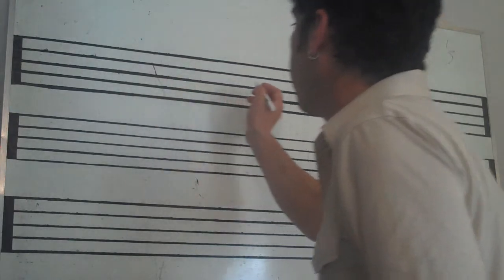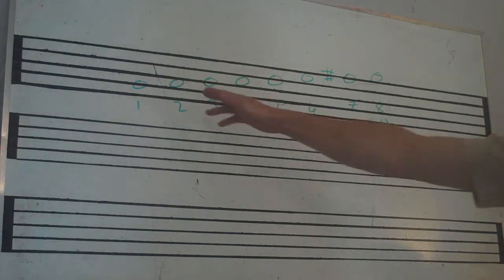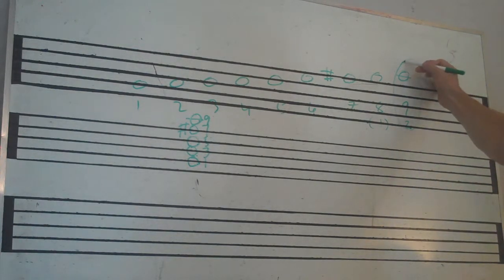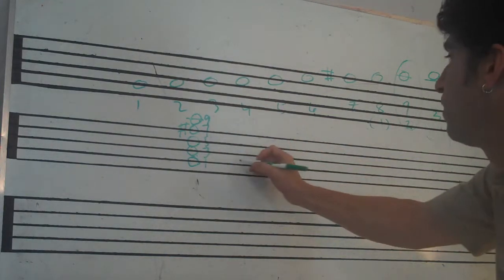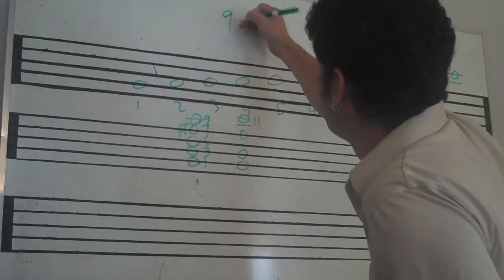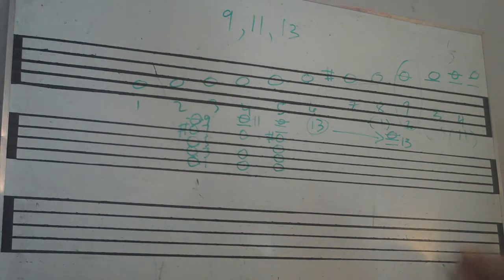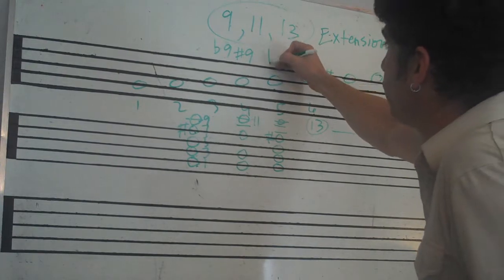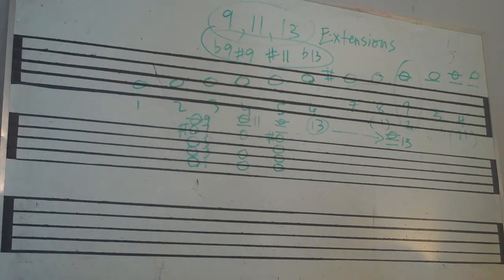Chords: Extensions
Learn your chord extensions including 9, 11 & 13